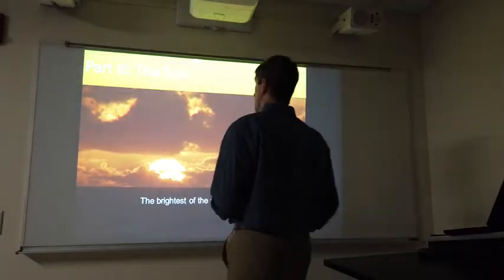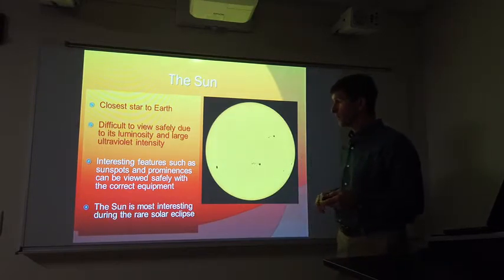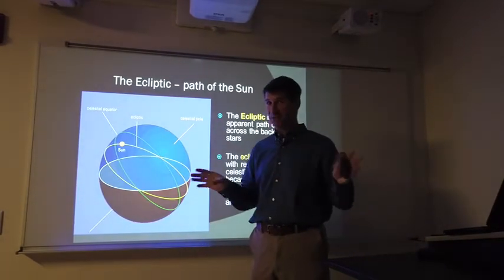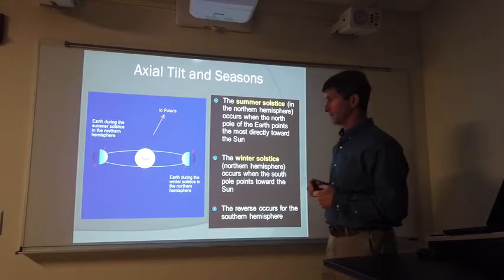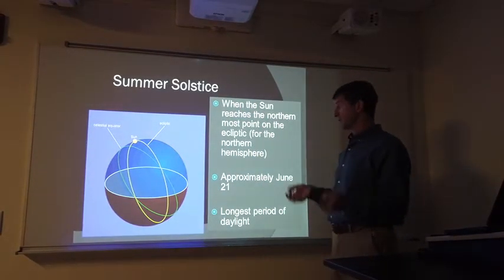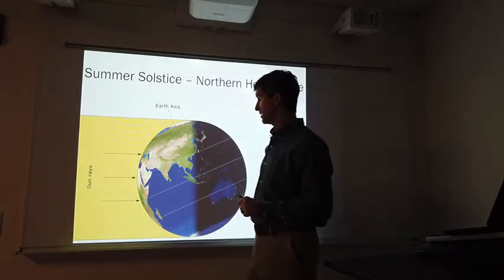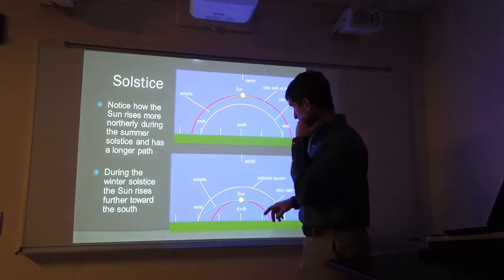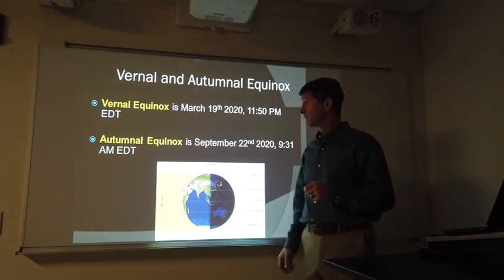PHYS 113 - Chapter 01 - The Night Sky (Part III)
PHYS 113 - Introduction to Astronomy
Chapter 1 - The Sky
Part 3 - The Sun